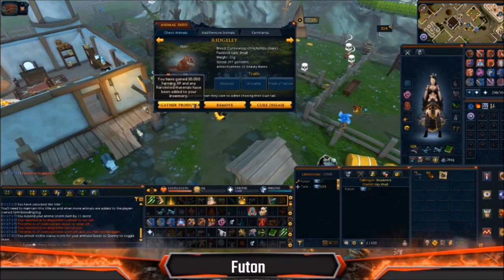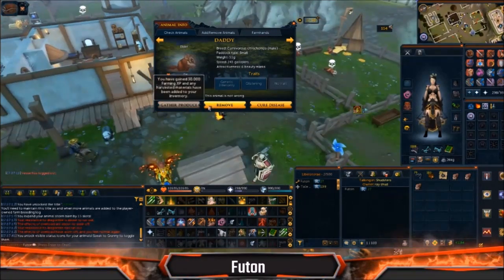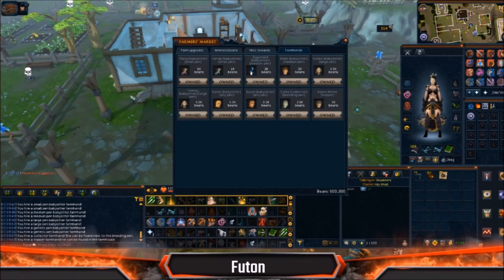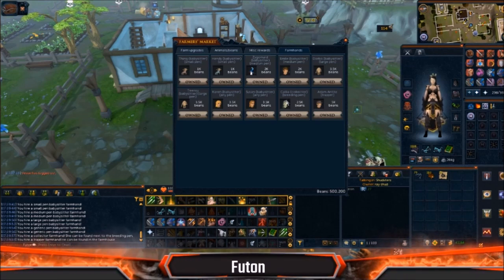Runescape 3 - Player Owned Farmhands